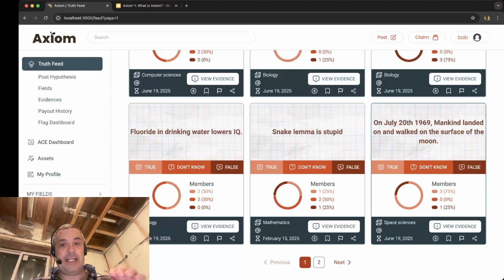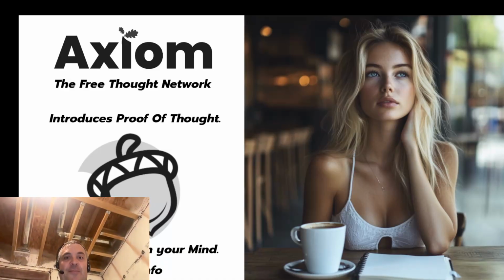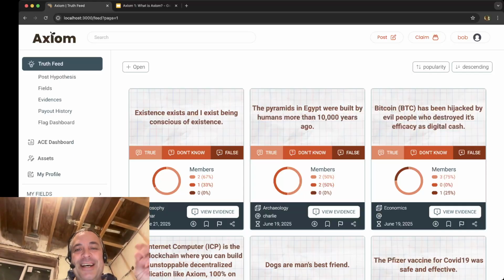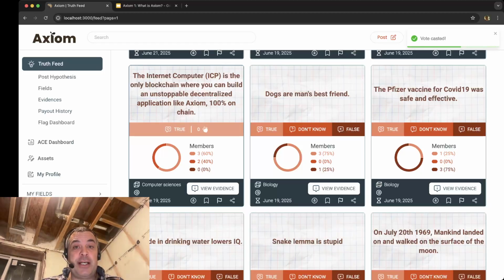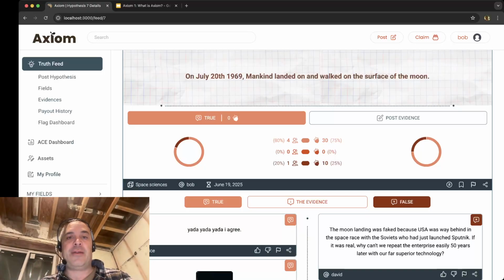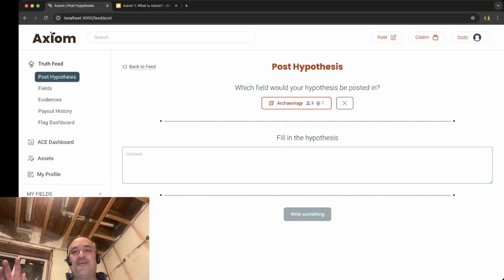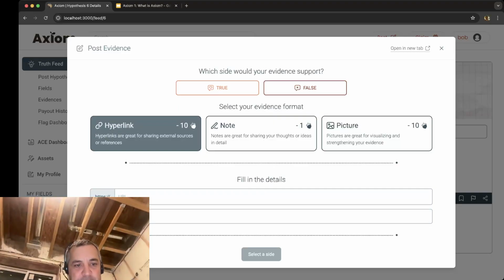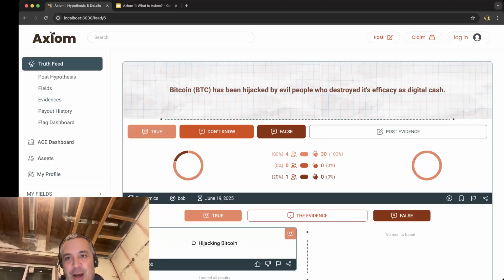Axiom the free thought network on ICP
This is a demo of my new project called Axiom.

Axiom is built on the Internet Computer ICP